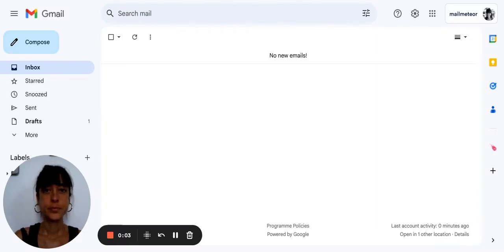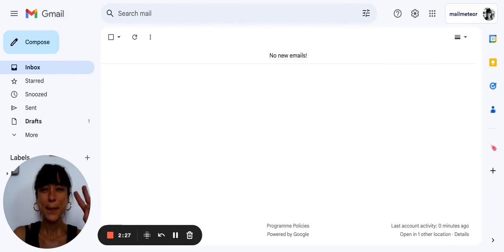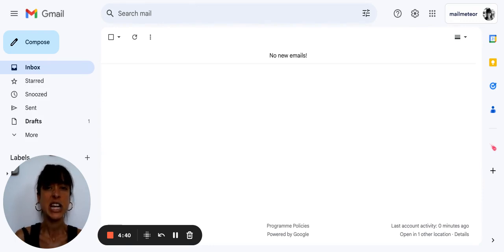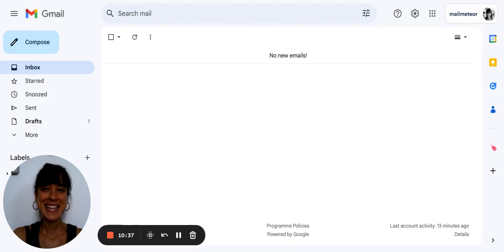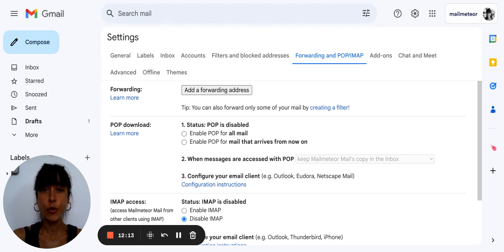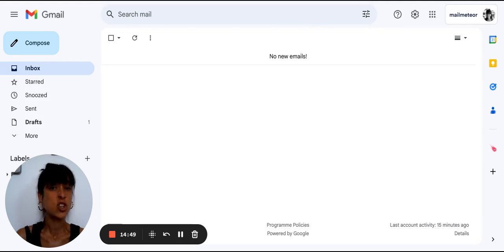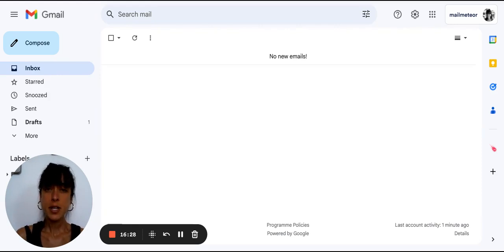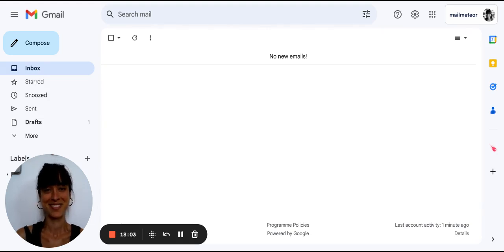How to Fix Gmail Not Receiving Emails | Troubleshooting Guide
Are you having trouble receiving emails in your Gmail inbox? In this comprehensive guide, we'll walk you through the steps to troubleshoot and fix the issue. From checking your internet connection to reviewing filter settings, we cover everything you need to know to get your Gmail back on track.

In this video, we'll cover the following key points:

00:00 - Introduction
00:29 - Are you connected to the internet?
01:05 - Check your spam folder
01:28 - Did you accidentally delete the emails?
02:00 - Check the "All mail" folder
02:24 - Is your storage limit reached?
02:55 - Review your filters
03:32 - Check email forwarding
04:02 - Is Gmail down?
04:27 - Send a test email
04:49 - Using a third-party email client?
05:14 - Verify POP/IMAP settings
05:48 - Use another browser
06:16 - Stay up to date
06:36 - Try logging out and logging back in

Don't let Gmail email reception issues slow you down. Watch this video and follow the step-by-step guide to fix Gmail not receiving emails.